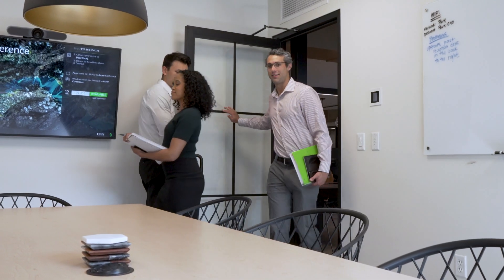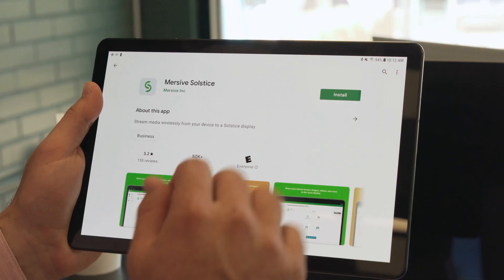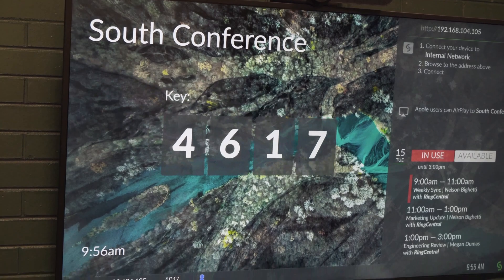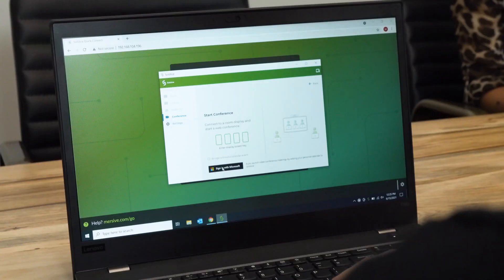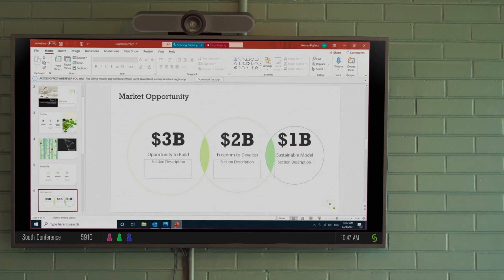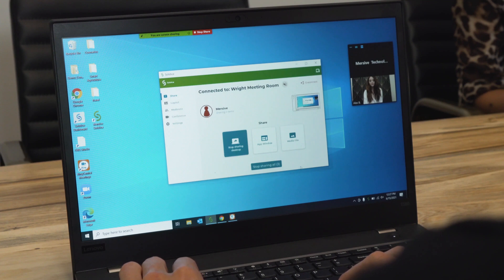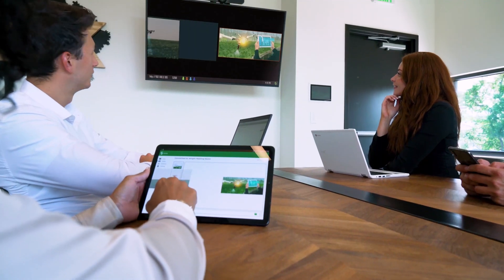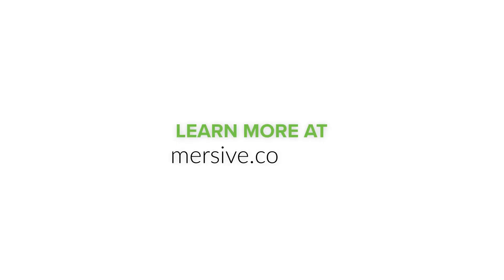How to Use Solstice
Solstice enhances meeting collaboration and video conferencing with rich, multi-participant content sharing to deliver a better collaboration experience between onsite and remote users. Watch this quick overview video to learn how to collaborate with Solstice.

0:00 Intro
0:20 Download the Mersive Solstice App
0:43 Install Solstice Conference drivers
1:03 Connect to a Solstice display
1:22 Connect your web conference
1:54 Share the display with remote participants
2:14 Share an application window
2:36 Share image and video files
2:59 App-free sharing options
3:15 Control content
3:44 Wirelessly mark up content
3:54 Disconnect from the meeting

Don't have Solstice in your meeting rooms? Learn more about how Solstice works with video conferencing to deliver a better room solution.